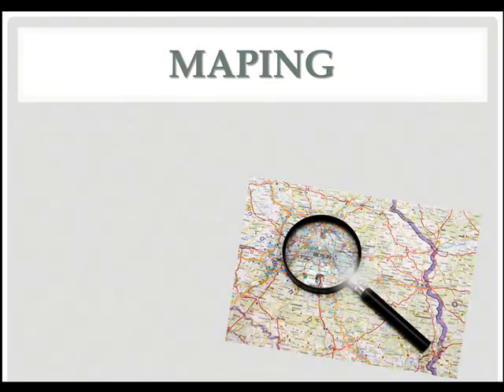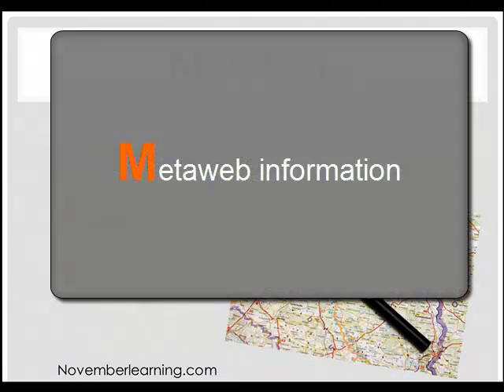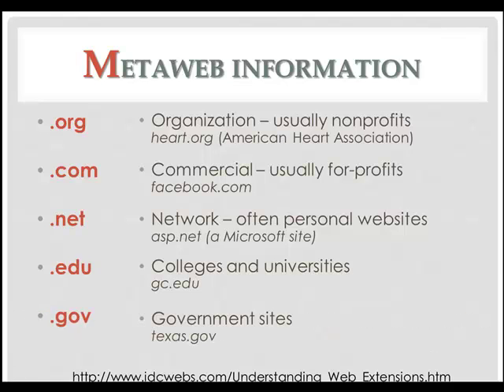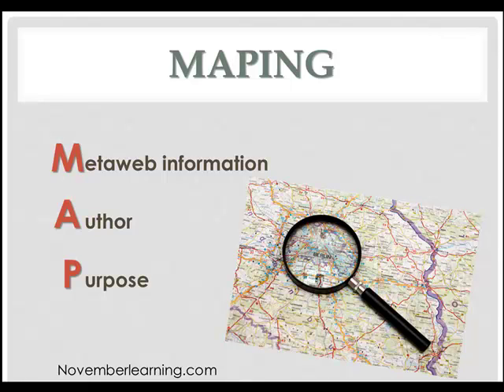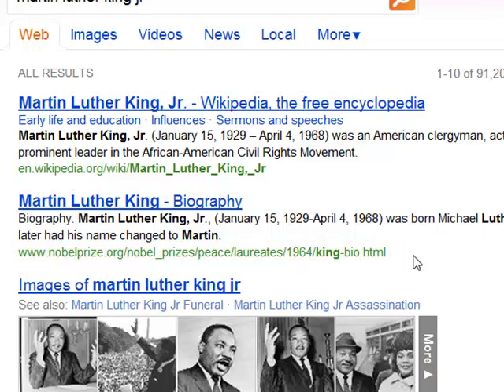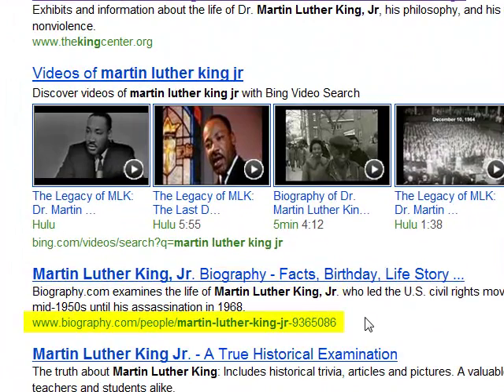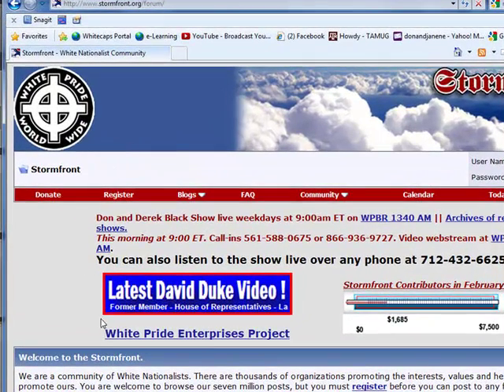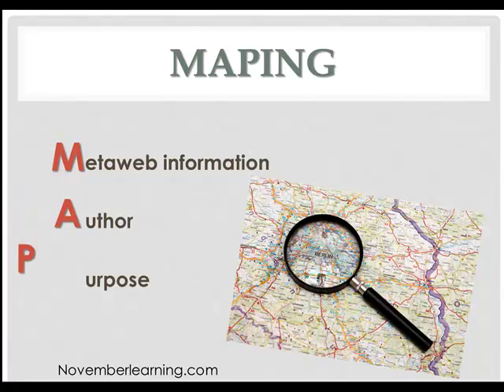MAPing - A Guide to Credible Internet Research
MAPing (from Alan November of Novermberlearning.com) is an acronym for M-metaweb information, A-author, P-purpose.  Using this MAP, you can decide if a web site is a credible source to use in your next paper or speech.